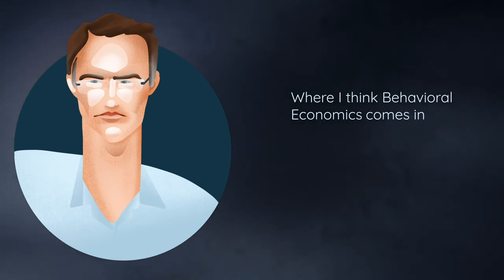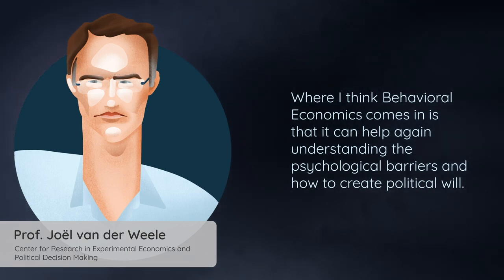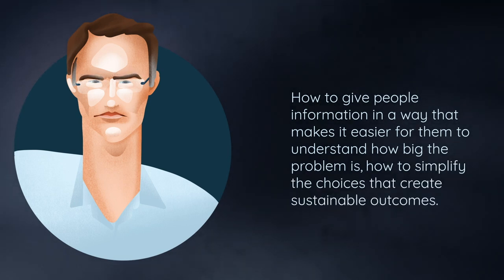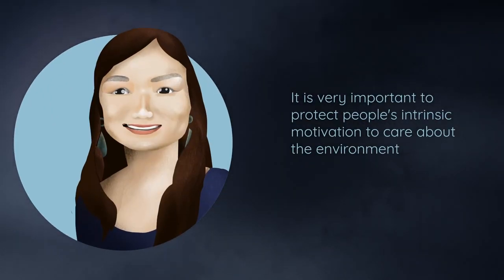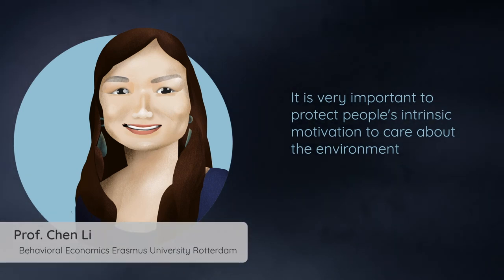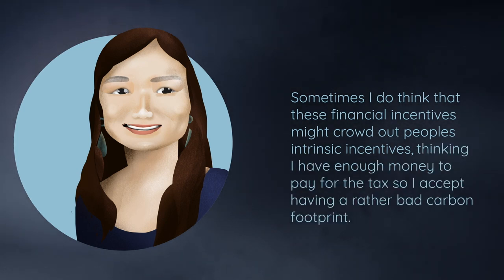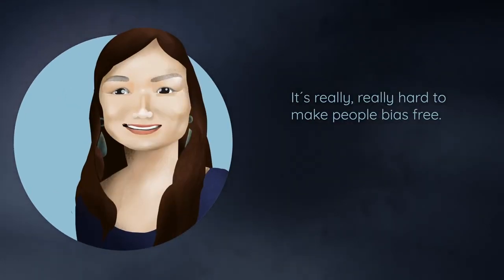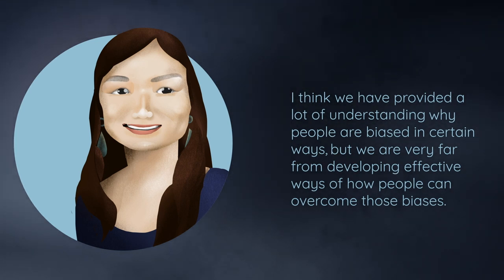Episode 3: Behavioural Economics Explained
Behavioural Economics Explained | Chen Li & Joël van der Weele

This thursday, behavioural economists Pr. Chen Li and Pr. Joël van der Weele, give you a glimpse of the answers Behavioural economics offers to tackle climate change. In this episode,  the core foundations of behavioural economics are discussed while nudges are presented as a promising tool for policy makers in the fight against the climate crisis.